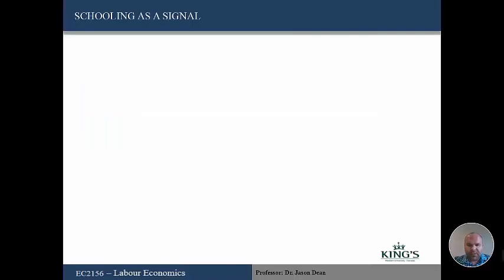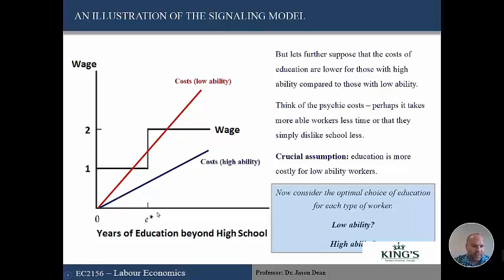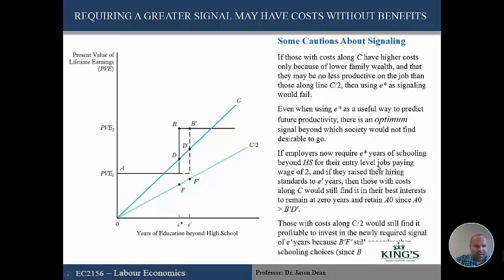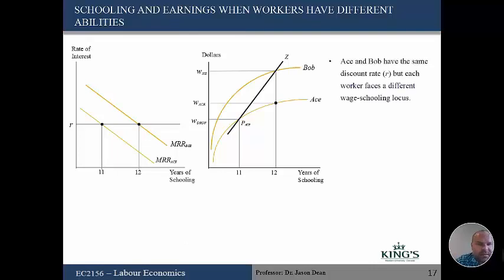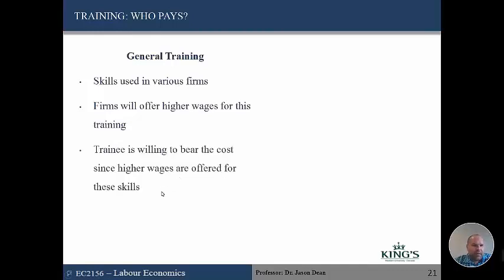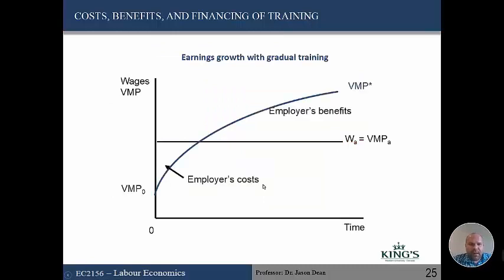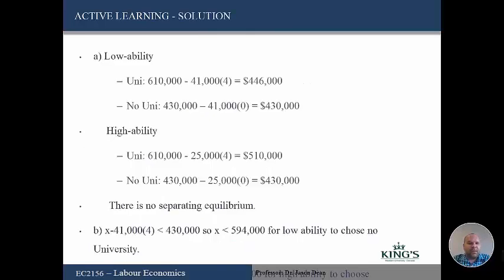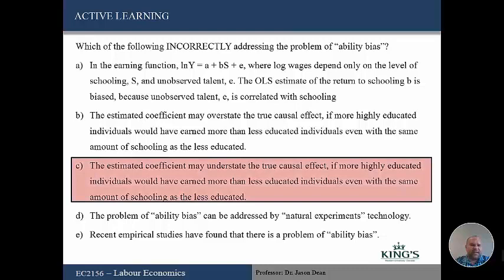EC2156 Chapter 9 Human Capital Part II